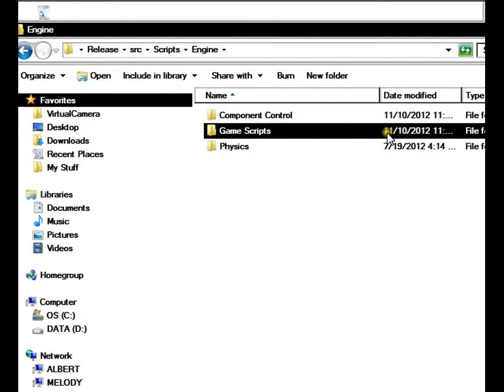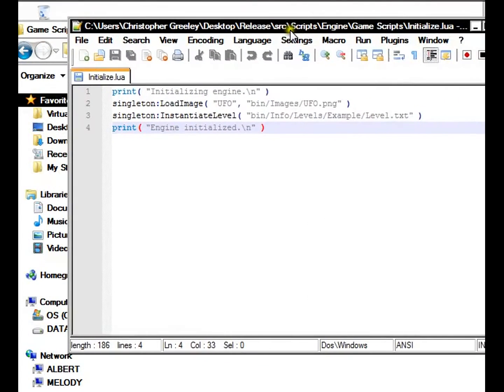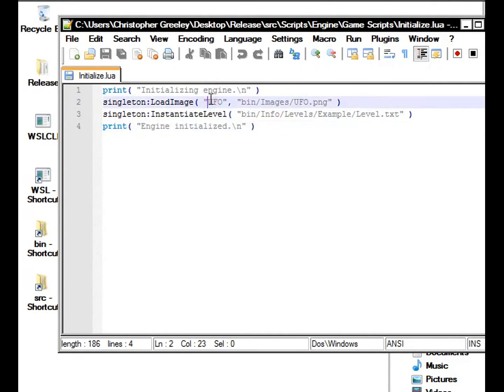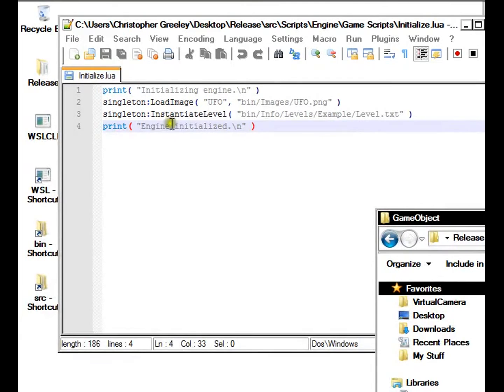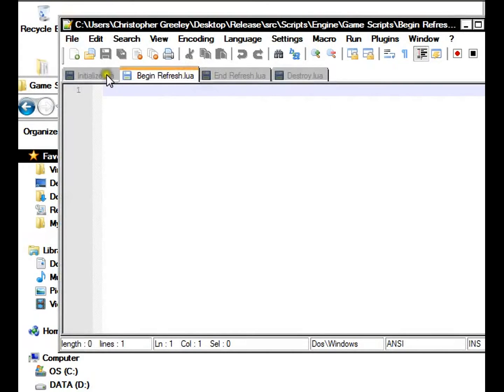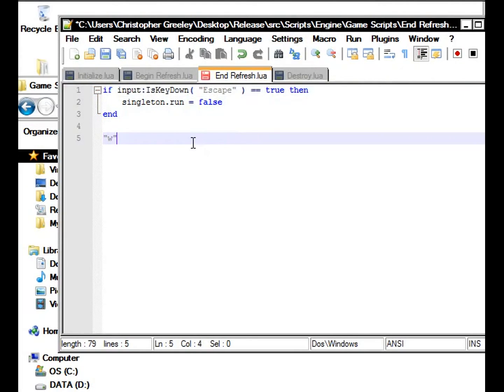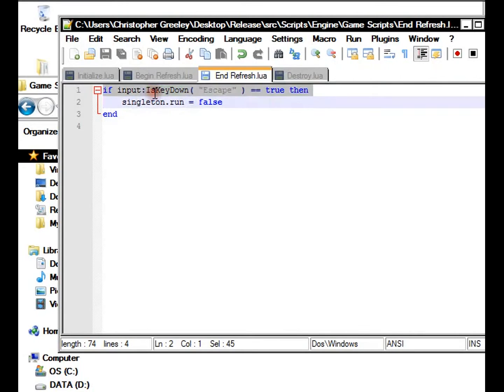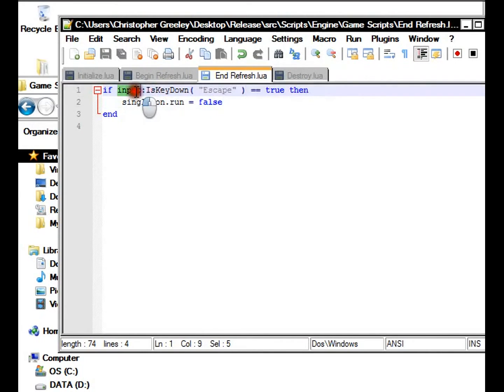White - Storm: Lightning (alpha) Tutorial 8 - Input And Game Scripts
BE SURE TO GET THE LATEST VERSION OF WHITE - STORM: LIGHTNING (ALPHA).
This is the ninth White - Storm: Lightning (alpha) tutorial, in it we take a look at The "Game Scripts" and Input. You will need the knowledge from Tutorial 0 in order to understand this tutorial.
If you have not already please watch Tutorial 0, in order to participate with this

Need Help? GCG Games Forum